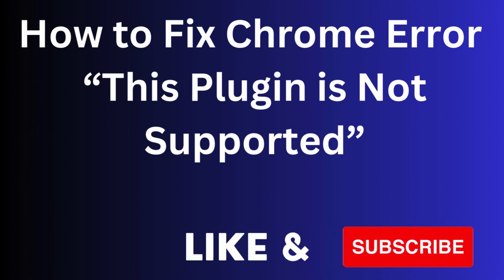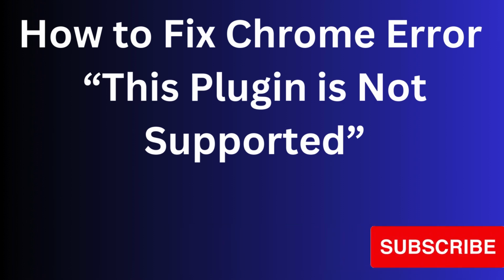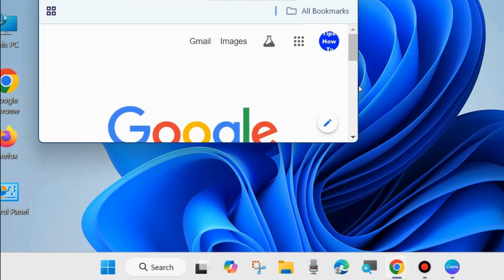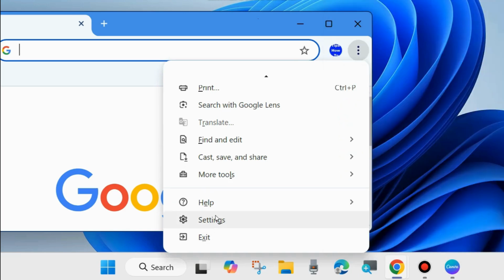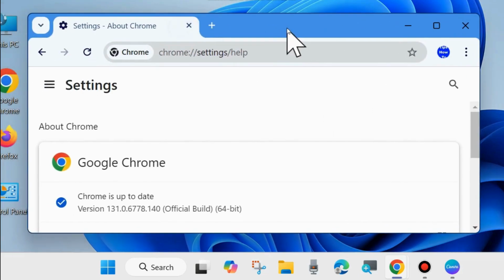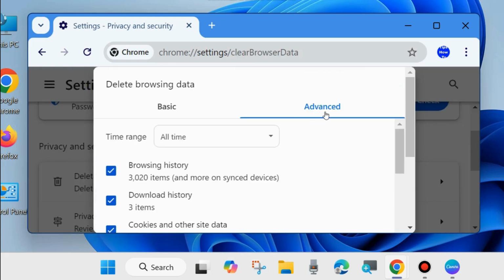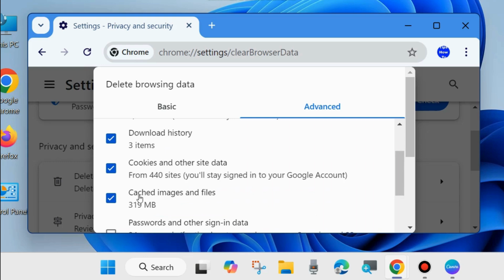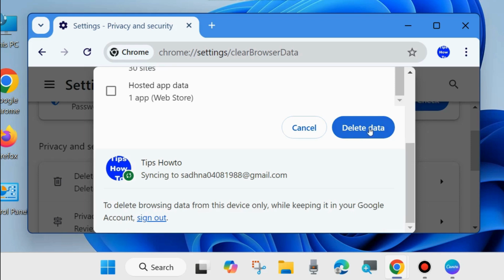This Plugin is Not Supported Chrome Error Fixed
How to Fix Chrome Error This Plugin is Not Supported on Windows 11 / 10